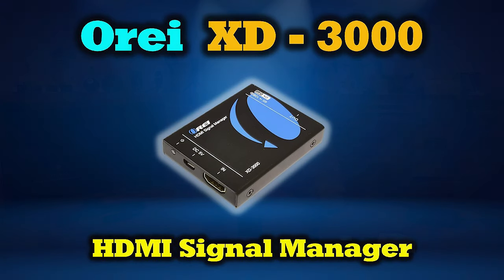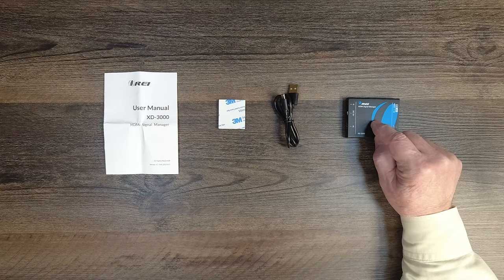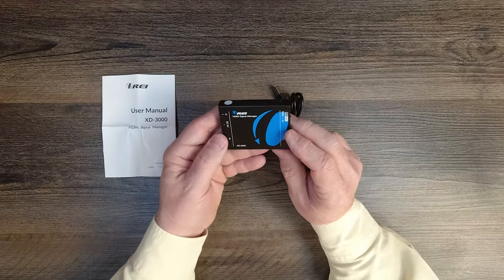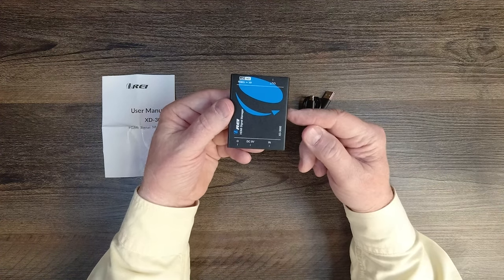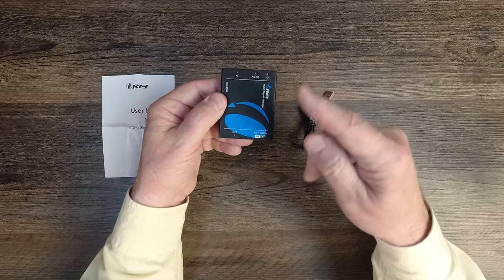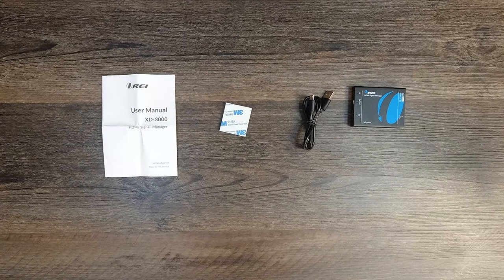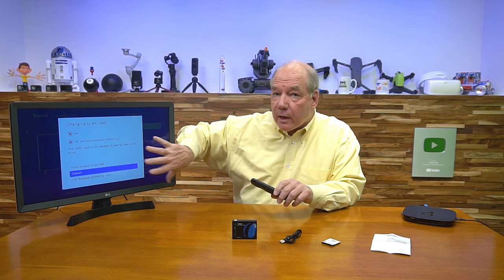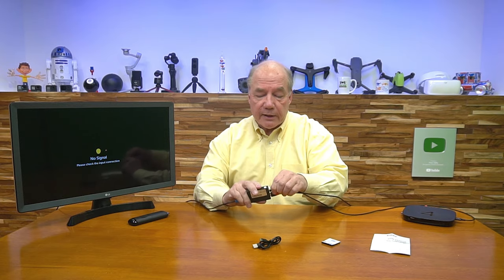Play 4K Media on your old Display - Orei XD-3000 Review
Orei XD-3000
In this clip I show you how you can easily upgrade an older monitor to be able to play 4K protected content using the Orei XD-3000 Signal Manager. This tiny device will Downscale the content to fit your monitor and handle all the HDCP handshakes needed to enjoy your content.